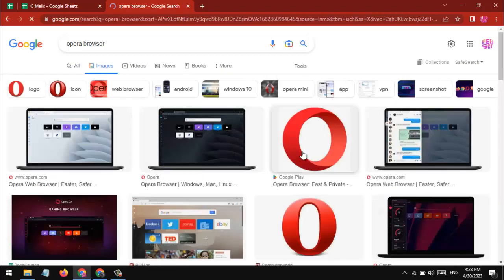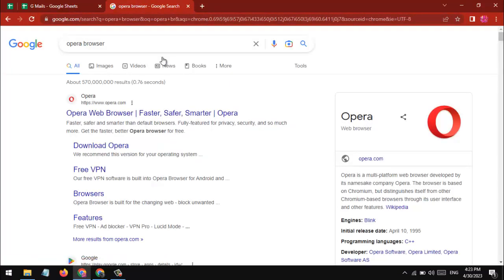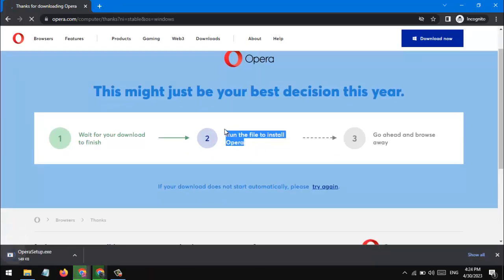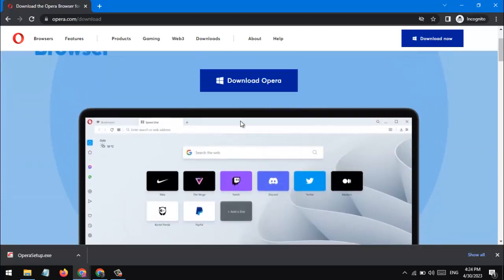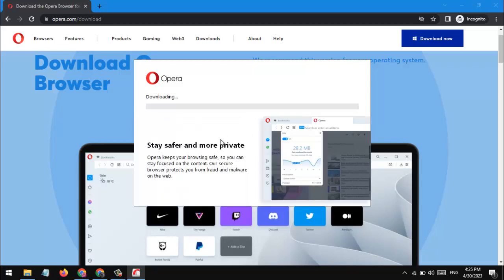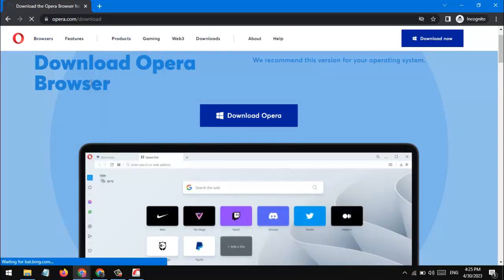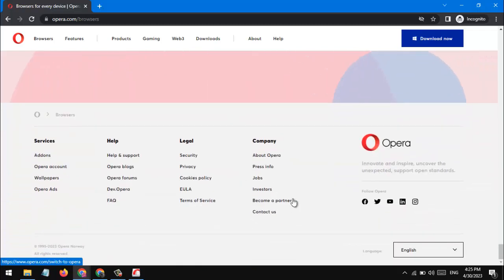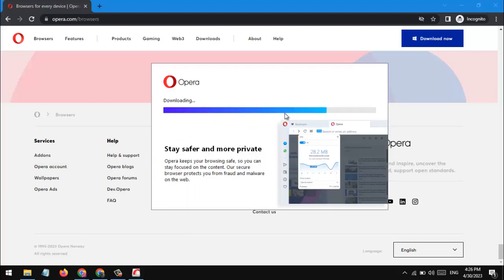How to Download and Install Opera Browser - Step-by-Step Guide - Maria Ch - Tips By Meer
Opera is a fast and secure web browser that offers a range of useful features for browsing the internet. In this tutorial, we'll show you how to download and install Opera on your computer, so you can start exploring the web with this versatile browser.

Downloading and installing Opera is a simple process that only takes a few minutes. In this video, we'll guide you through the steps necessary to download and install Opera on your computer, so you can enjoy its fast browsing speeds, user-friendly interface, and advanced security features.

Whether you're a casual web user or a tech enthusiast, this tutorial will provide you with the knowledge you need to download and install Opera on your computer. So if you're ready to start browsing the web with one of the most popular web browsers available, watch this tutorial and get started today!

Follow along with us in this step-by-step guide and learn how to download and install Opera browser on your computer.